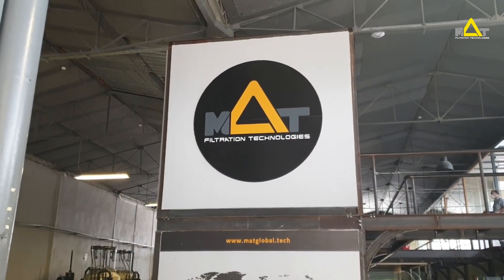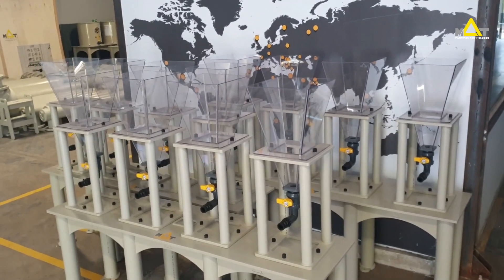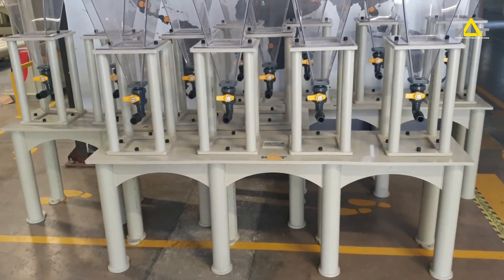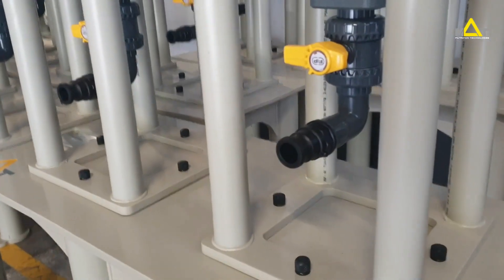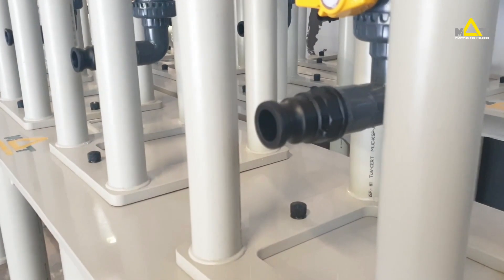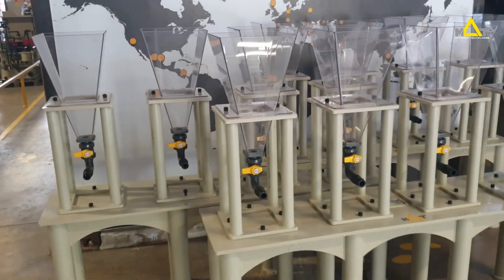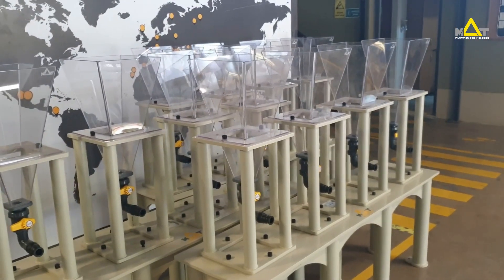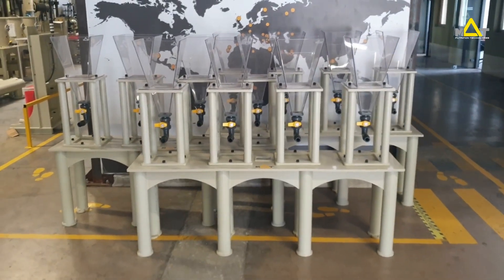Artemia Hatching Systems (Live Feed Production)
The Artemia Hatching Systems are Live Feed Production stations for aquaculture and aquarium facilities. They provide cyst decapsulation making at the highest rate and they offer excellent performance, ease of operation & robust fabrication in a high quality.

View more information about the Artemia Hatching Systems and other live feed production systems